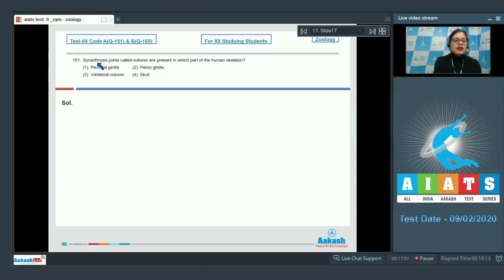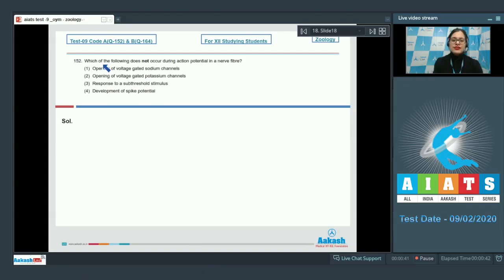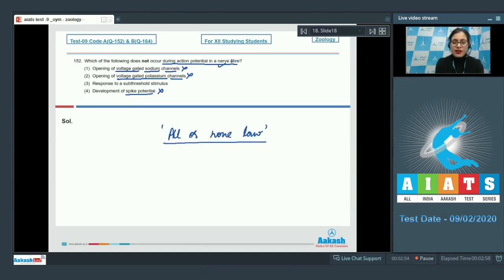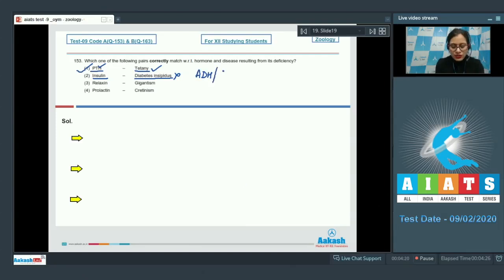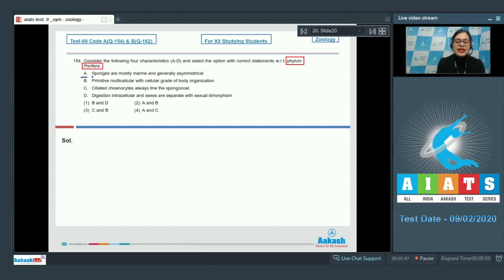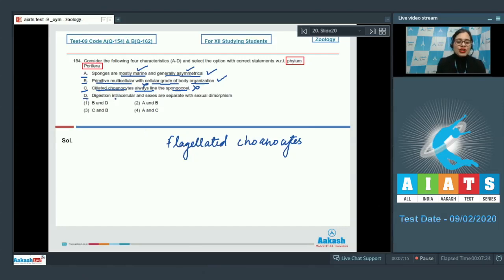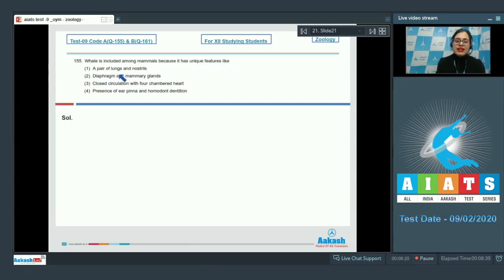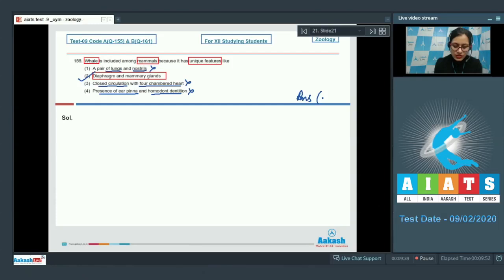AIATS TEST 09 Code A&B For XII Studying Students ZOOLOGY MEDICAL 2020OYMCF Q151 to 155